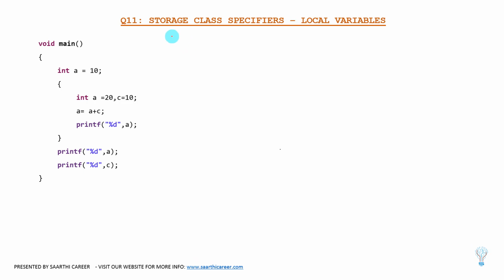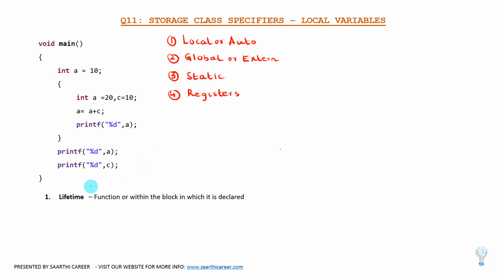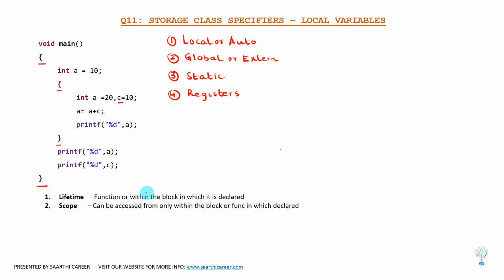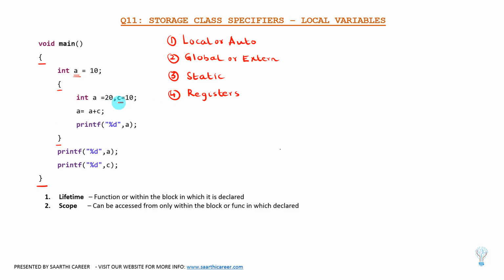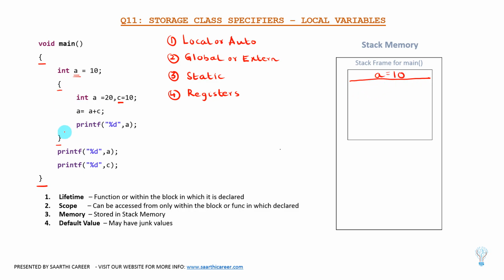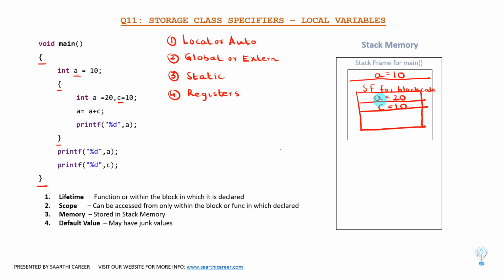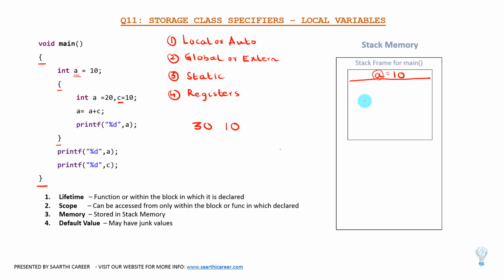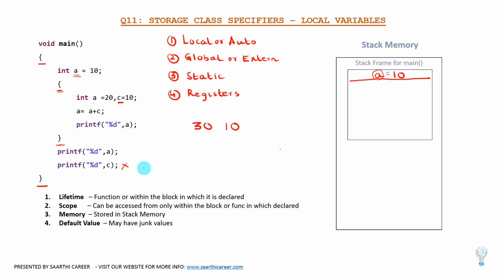Local Variables & Storage Class Specifiers - Q11 Placement Test Series 1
In this video, we speak about what is storage class specifiers and various properties associated with Local/Auto variables. With the help of a important question, we draw the Stack frame for the functions and visualize the output accordingly.